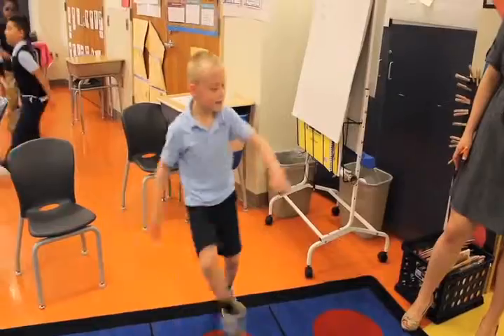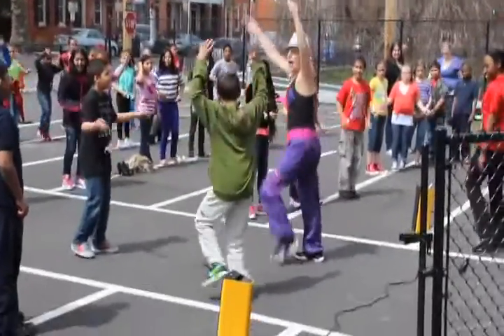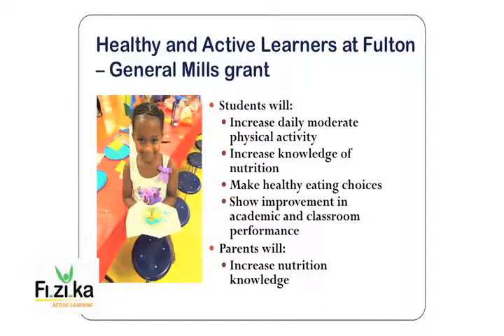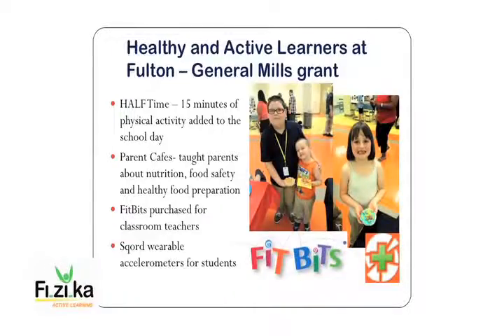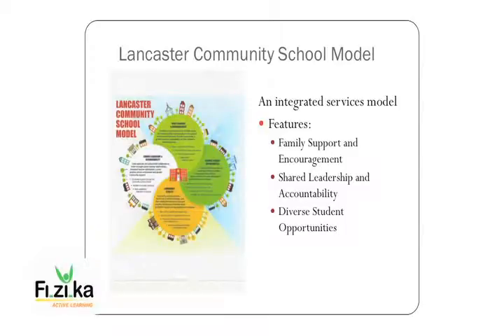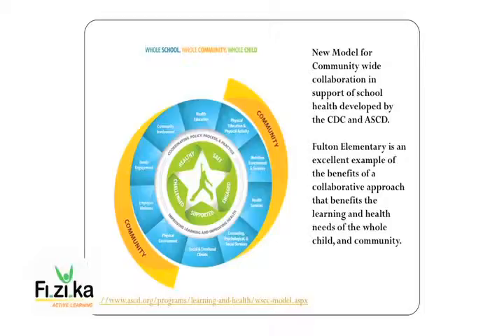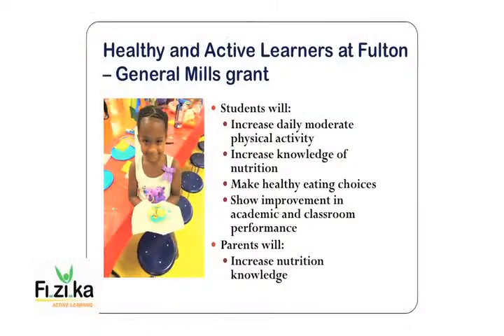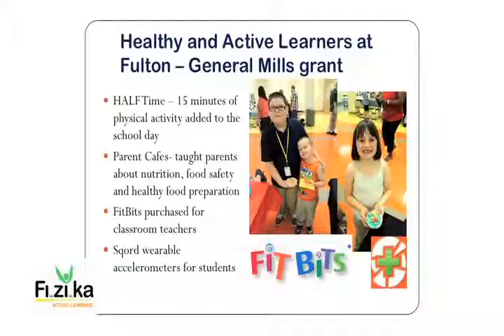Active Learning at Fulton Elementary School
Covenant UMC partners with our next door neighbors at Fulton Elementary School. This video is an update on the exciting and engaging "Active Learning" program this year at Fulton. The video was produced by a local cable TV provider.